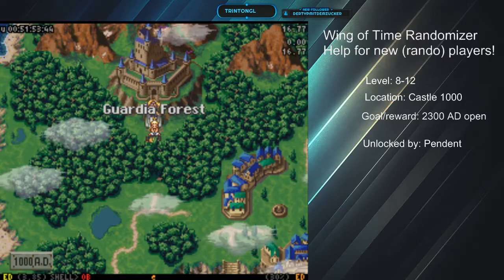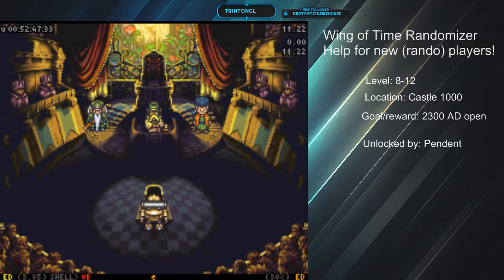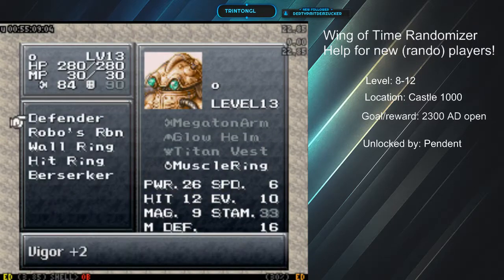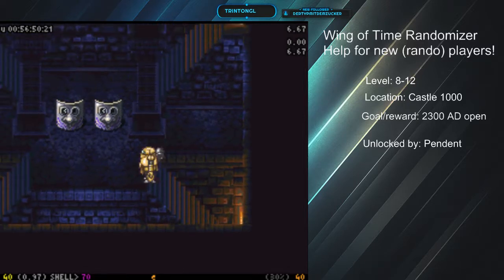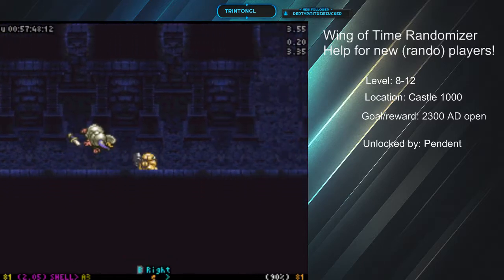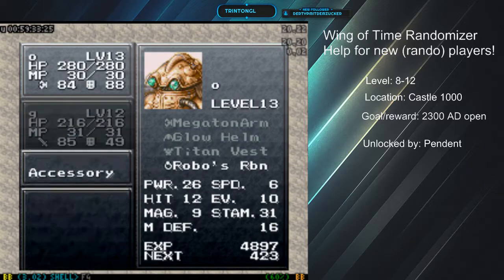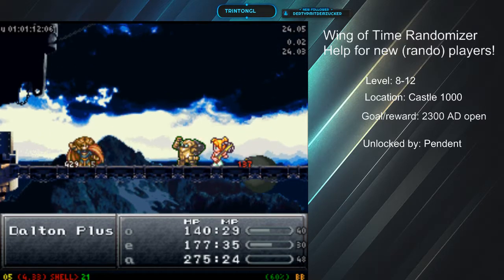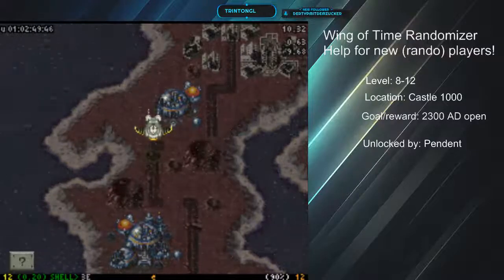Chrono Trigger Wings of Time - Pendent Trial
Chrono Trigger Randomizer Wings of Time, You have a pendent, now what?